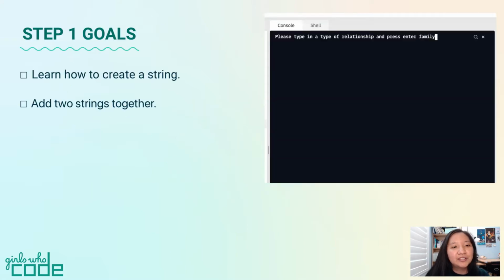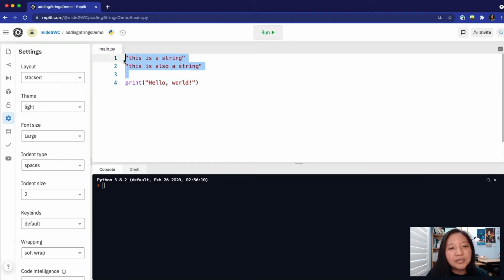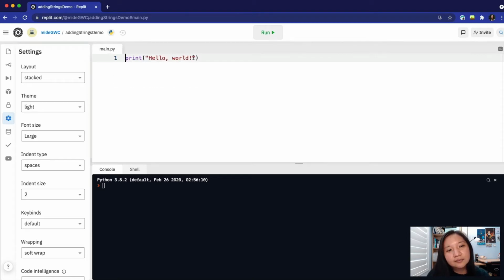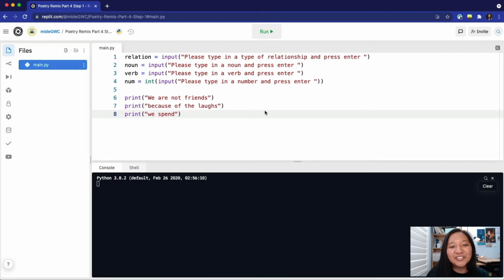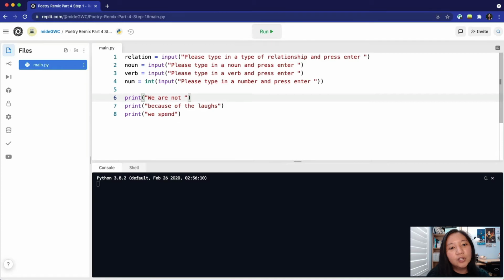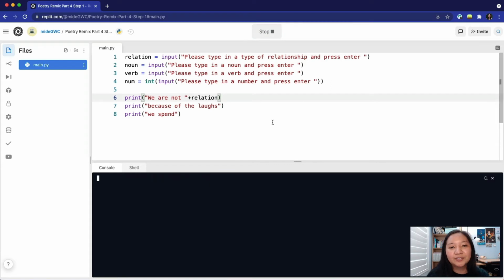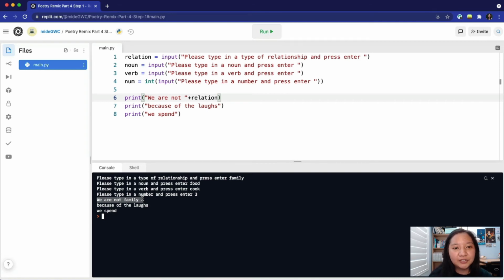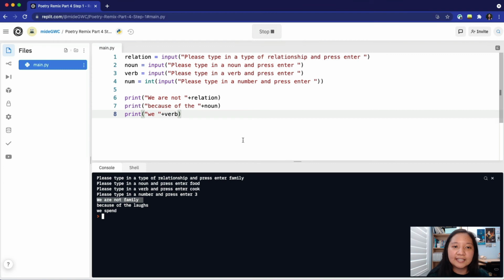Poetry Remix Part 4 Step 1: Add strings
In this video, we’ll learn how to add strings. By the end of this video, your program should replace the last word of the poem with user input.